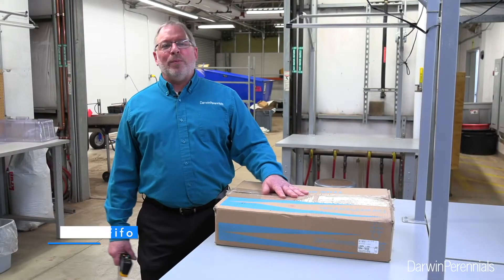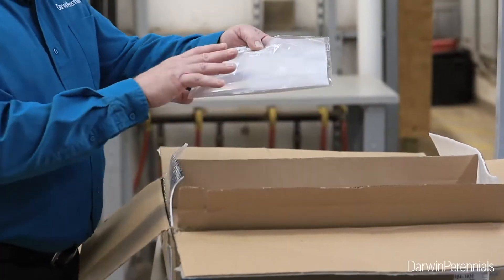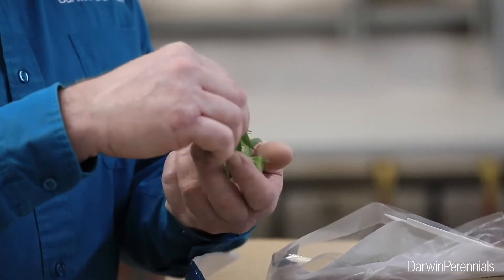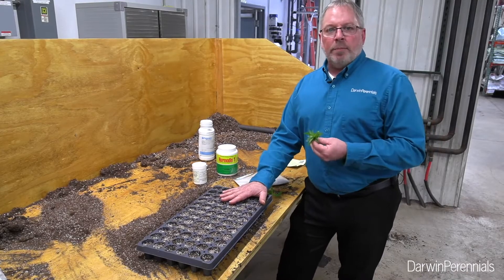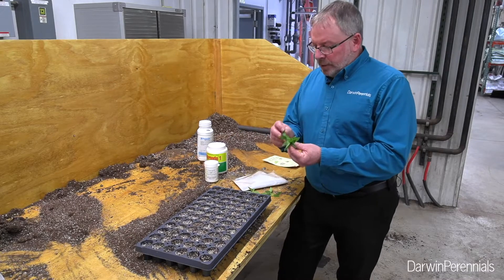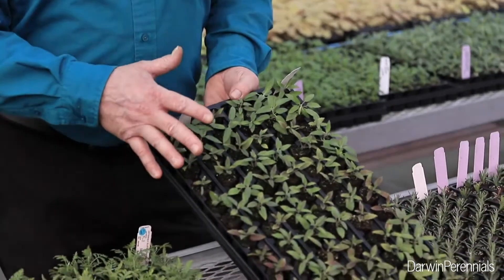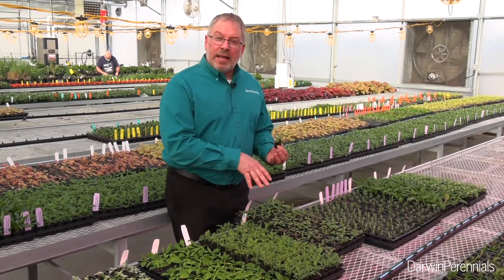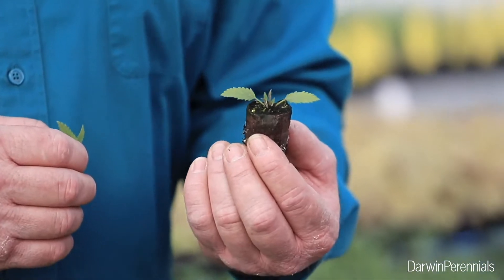Propagation of Nepeta Prelude Purple (ENG)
0:00 Introduction
0:12 with Darwin Perennials
1:48 Sticking Cuttings
3:11 In Propagation